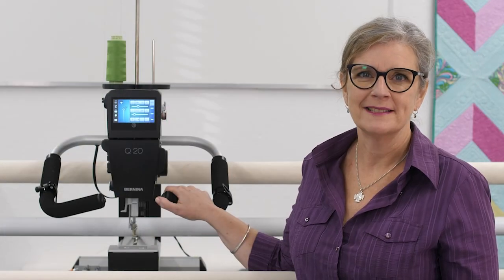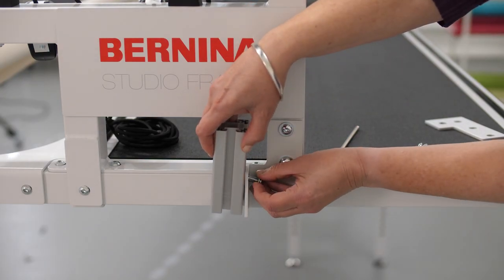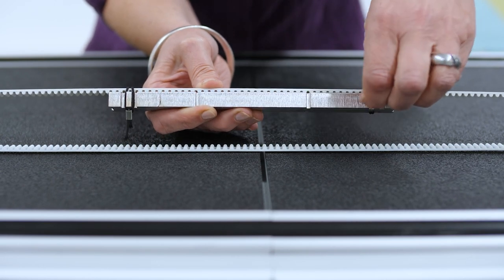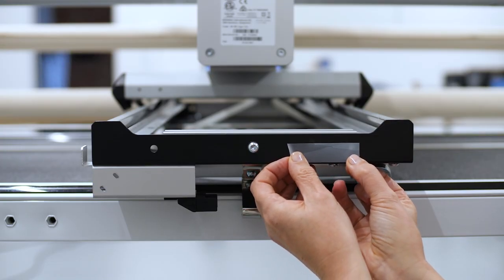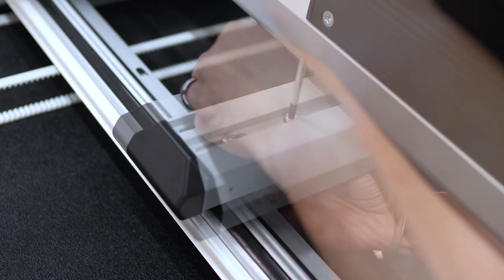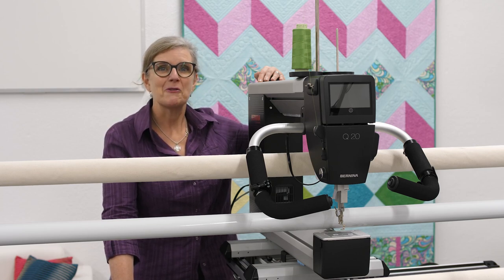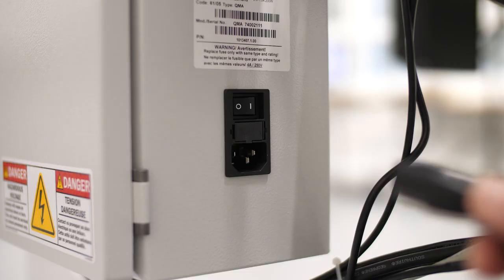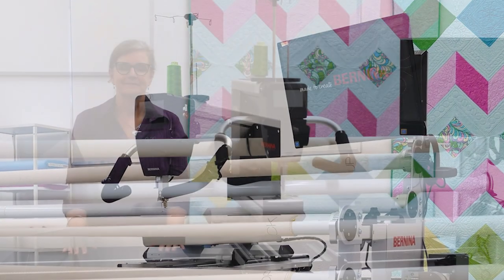How to install BERNINA Q-matic on the BERNINA Studio Frame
This video will show you how to install BERNINA Q-matic on your BERNINA Studio Frame.

Teaming up with the BERNINA Q 20 and Q 16 PLUS on the Studio Frame, BERNINA Q-matic fulfills all your automated quilting needS. The BERNINA Q-matic automation system consists of Q-matic hardware, with mechanical and electronic parts and a PC for operating the software.
This video will show you how to set up BERNINA Q-matic on the BERNINA Studio Frame.
You can find important information about working with the Q-matic system in the manual. You can always find the current version of the manual as well as much more information about the machine and the accessories on our

00:05 - Studio Frame – Preparing your Q Series Machine
01:10 – Unpacking
02:09 – Mount front guide rails
04:22 – Mounting the X-Drive Motor
07:17 – Mount X-Axis Idler Plate
08:34 – Inserting and Pre-tensioning the X Drive Belts
09:08 – Mounting the Parking Position Stop
09:38 – Mounting the X-Coupling
10:08 – Closing the Coupling
10:48 – Tensioning the X-Drive Belt
11:05 – Attach Adjustment Weight
12:01 – Mounting the Y-Drive Motor
12:15 – Mounting the Profile for the Y-Drive Motor
14:15 – Mounting the Y-Drive Motor
15:47 – Mounting the Profile for the Y-Idler Plate
17:05 – Mounting the Y-Idler Plate
18:31 – Installing the Cable Duct
18:47 – Mounting the Y-Coupling
20:21 – Tensioning the Y-Drive Belt
22:17 – Mounting the Y-Safety Brackets
22:43 – Mounting the PC Holder
24:23 – Mounting the PC
25:05 – Cabling
25:23 – Preparing the Cabling
27:35 – Mounting the right Cable Chain Guidance
29:17 – Mounting the Energy Chain
30:18 – Mounting the left Energy Chain Guidance
32:13 – Connecting Cables to the Motors
34:17 –Connecting the Machine
36:09 – Attaching the Cables to the X-Drive Motor
37:04 – Installing the Control Cabinet
37:33 – Attaching the PC
38:07 – Laying the cables
38:39 – Connect the  Control Cabinet and start the Q-matic System